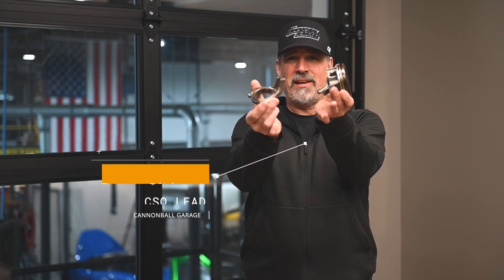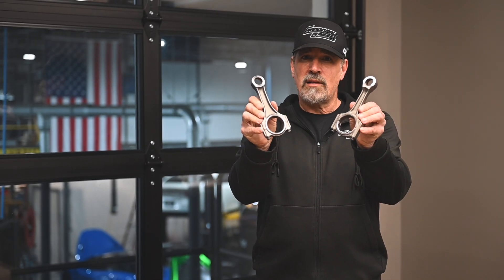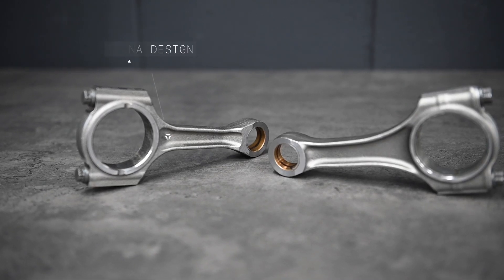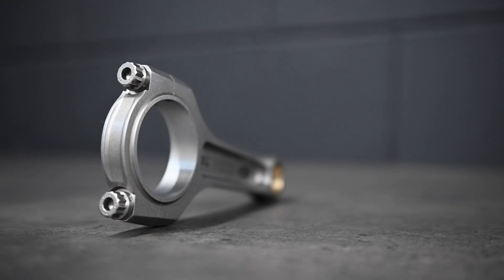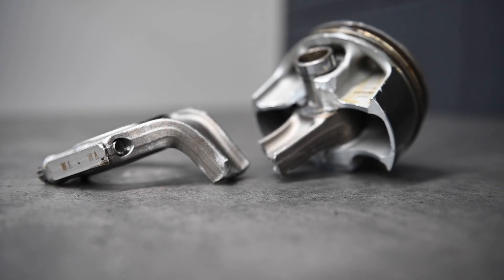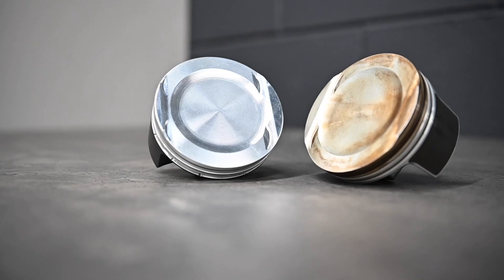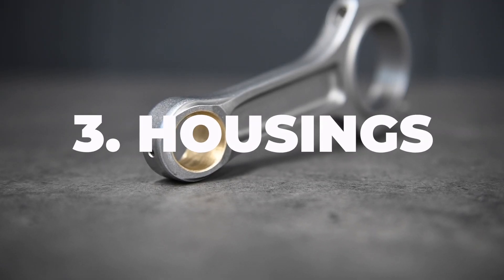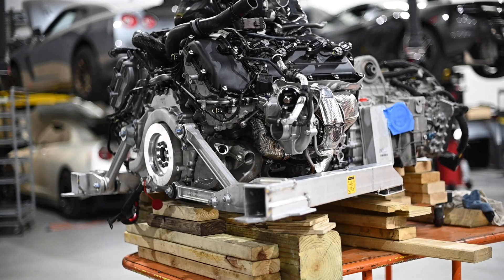McLaren Engine 101: Rods - Cannonball Garage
🎥 New McLaren Engines 101 Episode Alert: Rods! 🛠️

On this episode Ivan is talking about THE weakest link in the McLaren engine—the connecting rods. If you’re pushing more power through your engine, these are components you will need to address. Learn why this is and more on today’s McLaren Engines 101.

Experience the very best in McLaren engine builds, performance, and service at Cannonball Garage.

At Cannonball Garage, we redefine the art of M838T & M840T McLaren engine building with an unwavering commitment to precision and excellence. Our meticulous process, rooted in decades of race-winning Motorsport experience, ensures that each CSO T-Spec, R-Spec, and X-Spec engine surpasses McLaren’s already high standards. From material selection to assembly, we leave no detail unchecked, fortifying your engine to withstand power levels beyond stock ratings. Building a McLaren engine is more than a mechanical process to us; it’s a labor of love, a manifestation of our pursuit of automotive perfection that extends from the racetrack to the open road.